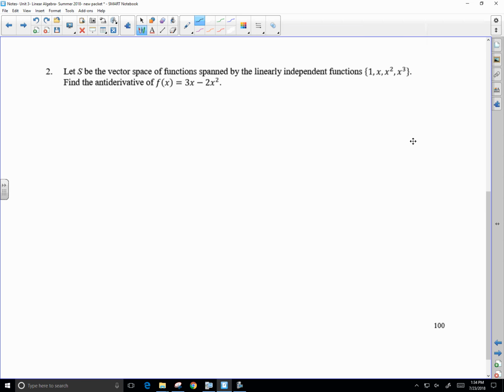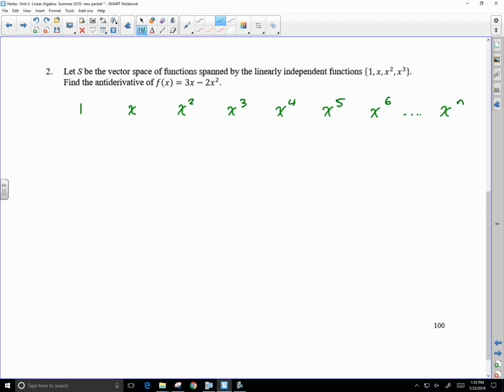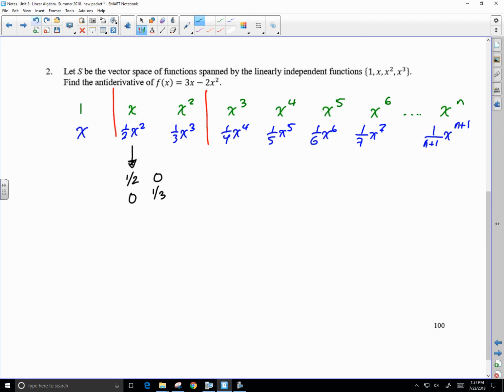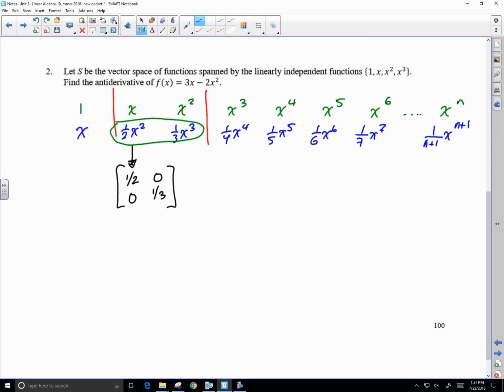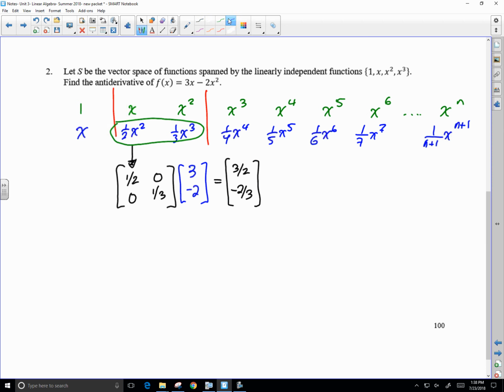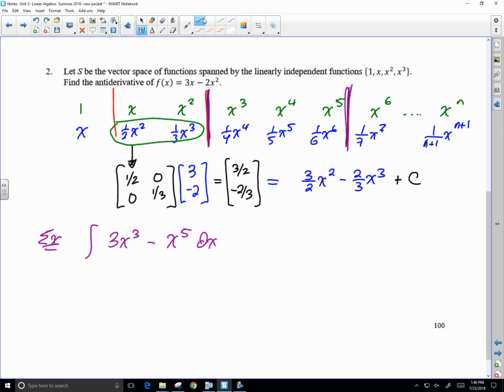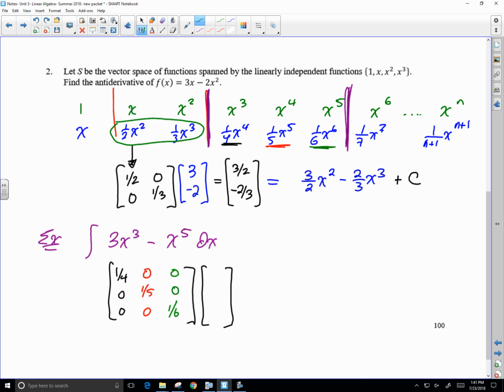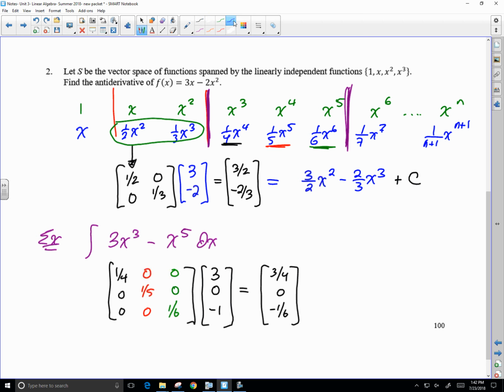Notes p100 linear algebra new packet